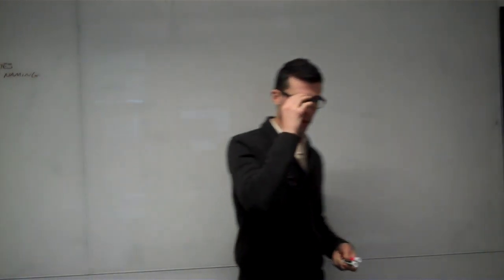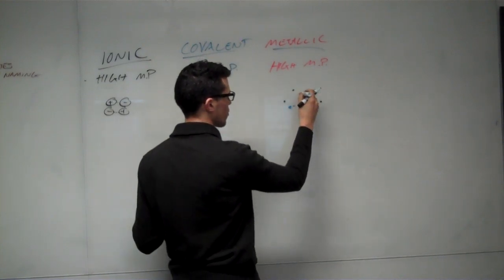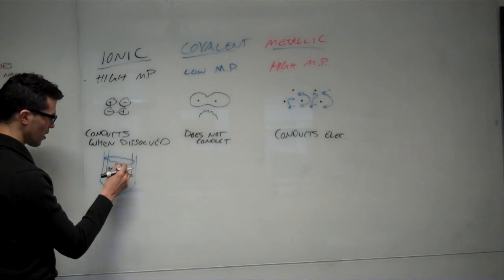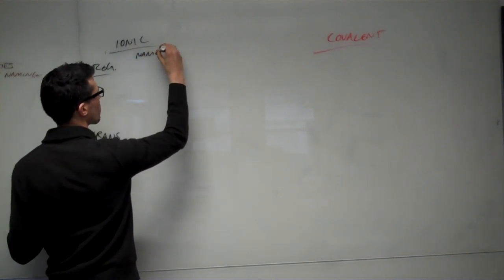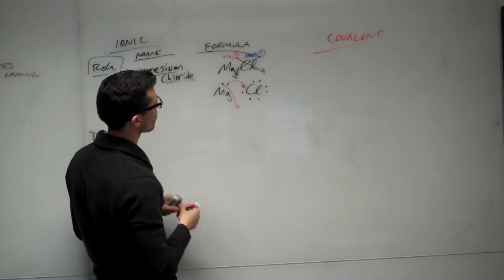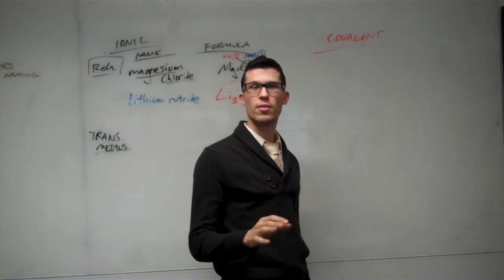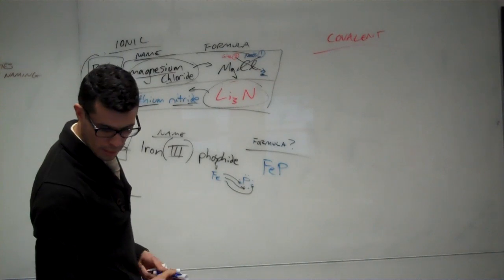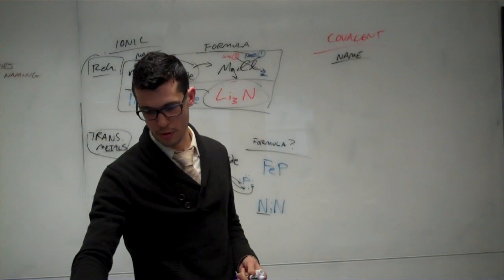2012 gen chem exam 4 part 1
chem review there is no part 1